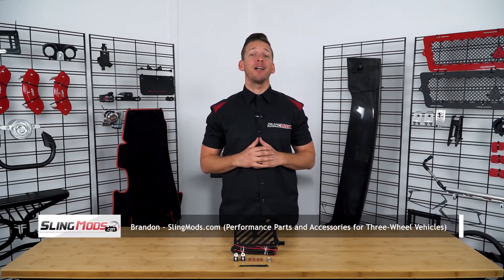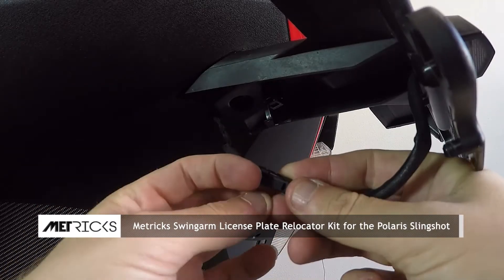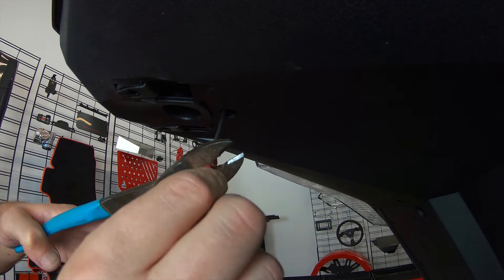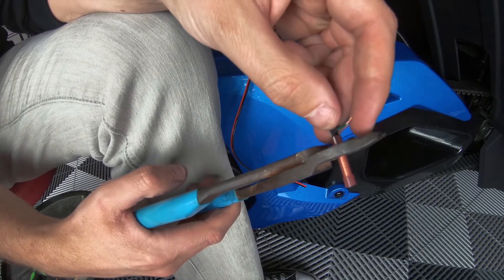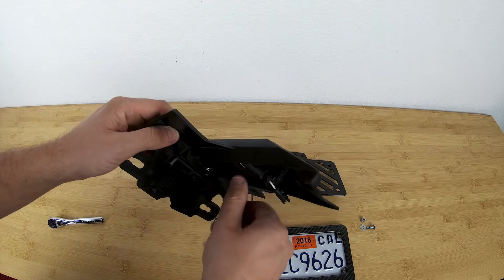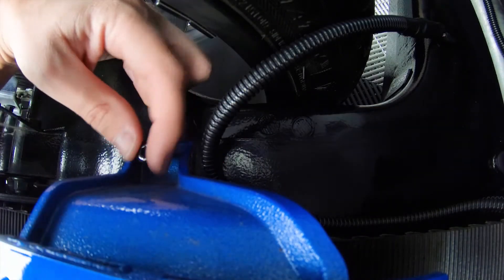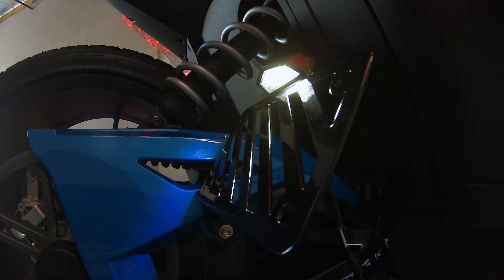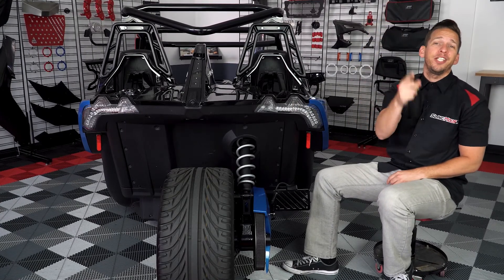Polaris Slingshot Swingarm Mounted License Plate Relocator Kit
This Metricks swing arm mounted license plate holder is the perfect solution for those of you that are planning on running an aftermarket rear fender, dual exhaust system, or air ride system on your Polaris Slingshot. This black powder coated re-locator not only makes room for some cool mods, but also gets rid of the hideous stock license plate holder and reflectors. This license plate kit comes with all necessary hardware, wire and looming required for a proper installation and maintains a horizontal mounting position to stay compliant with DOT regulations.